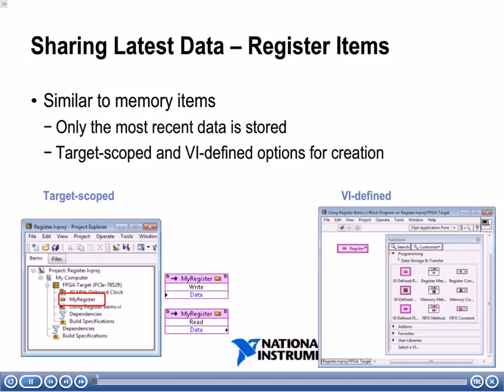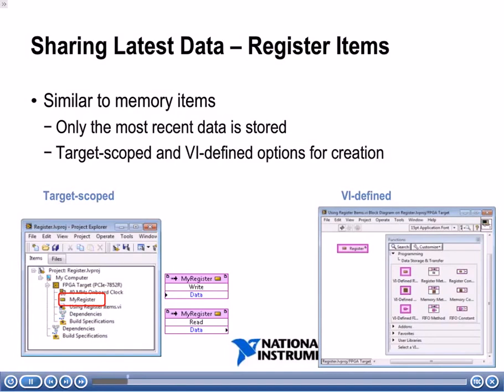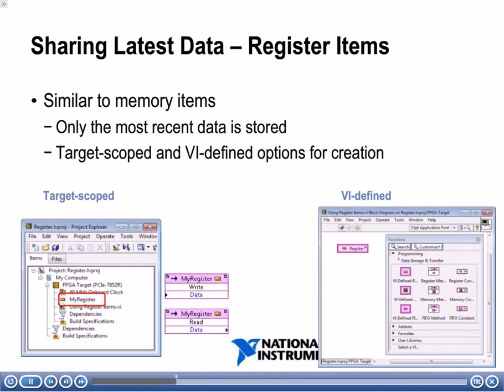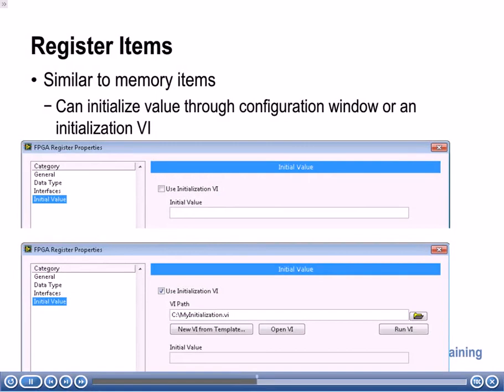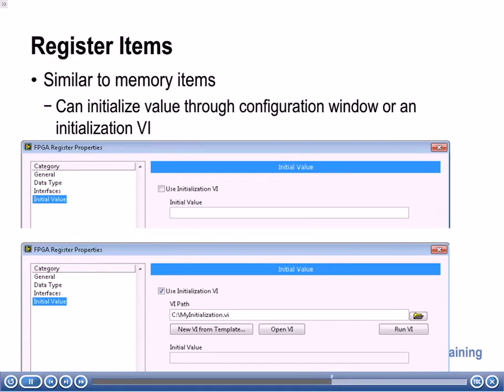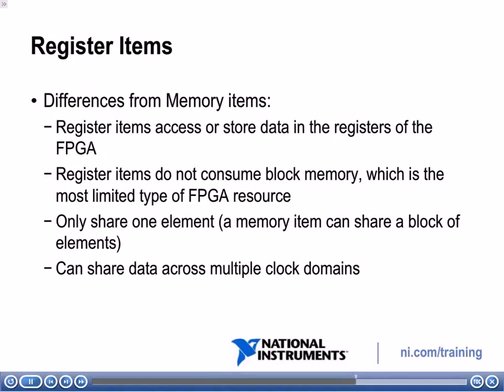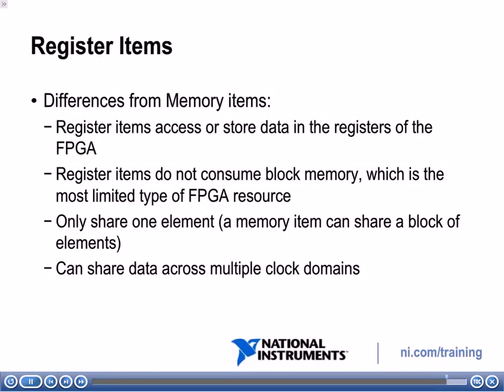NI LabVIEW FPGA Part 76